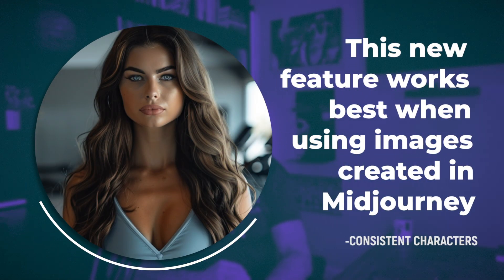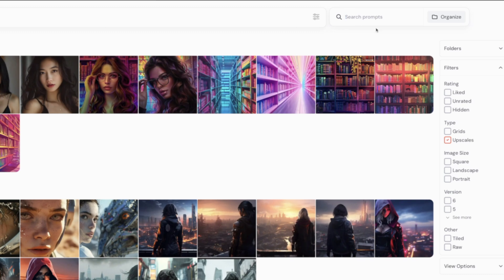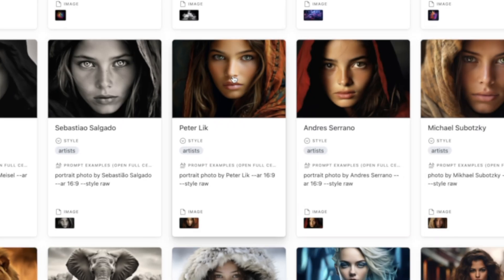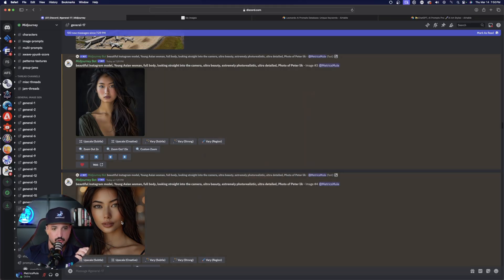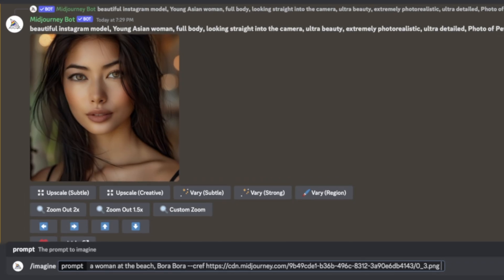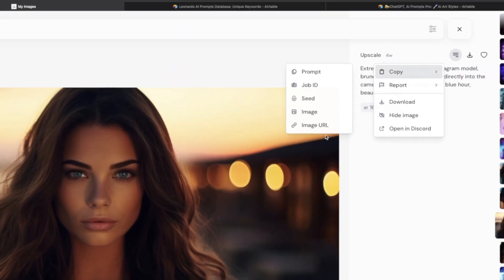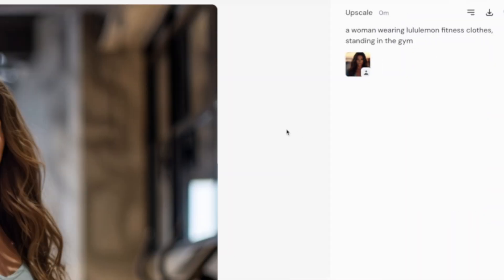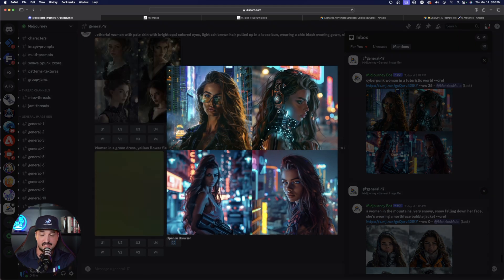The MOST Requested Midjourney Feature is Here, Consistency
Midjourney's most requested feature is finally here, Character Consistency and it's awesome.

In this video, I'll show you how to create consistent characters every time, using Midjourney's new update and feature.

So far, this new feature has been working great, however, it only works best when using it with actual images created in Midjourney.

But what's best about it, is that you can finally create the same character and put them in different clothes, environments and even add different styles...all while maintaining the same facial characteristics.